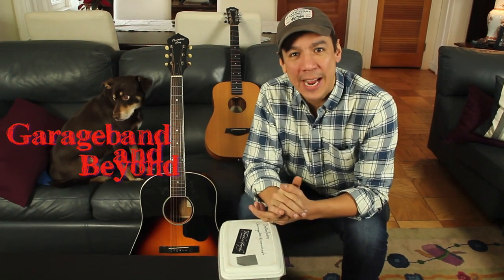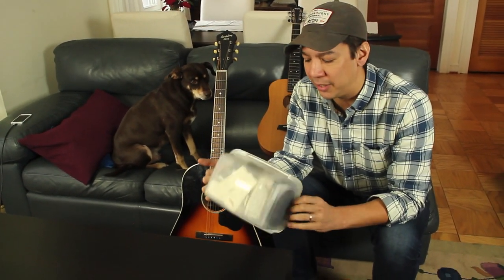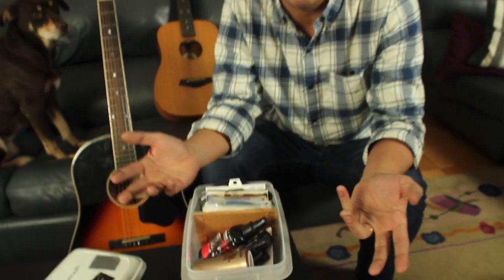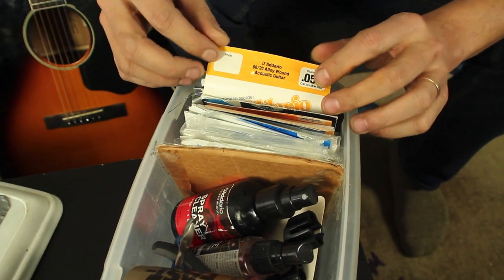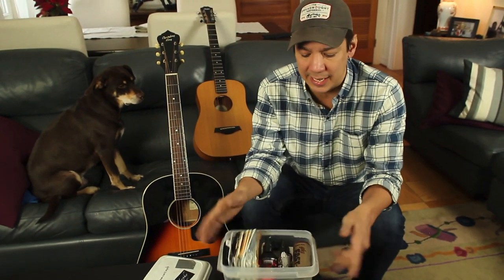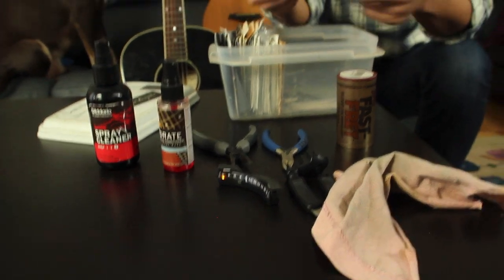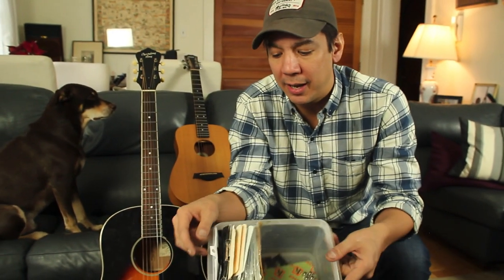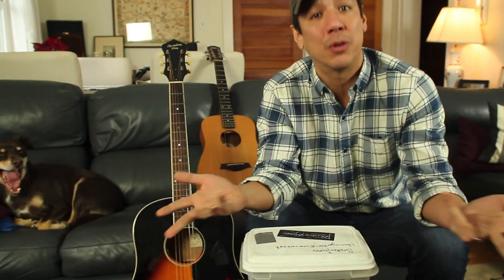Cheap and EASY DIY Project for Guitar Players - GUITAR TUESDAY VLOG008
Keeping you guitar maintenance stuff organized is tough, especially the little things. With this REALLY EASY AND CHEAP DIY project you can make changing your strings a simple and easy 1 stop deal.